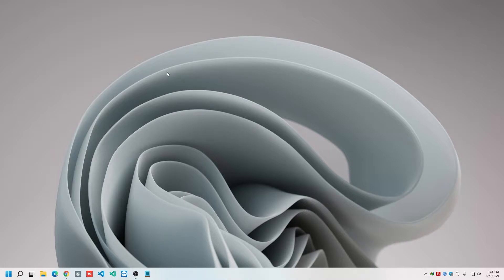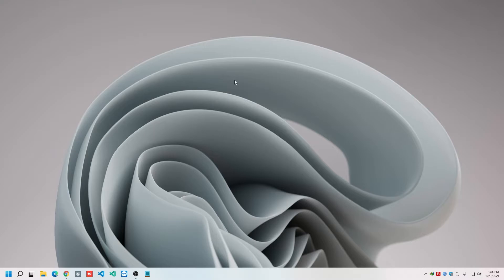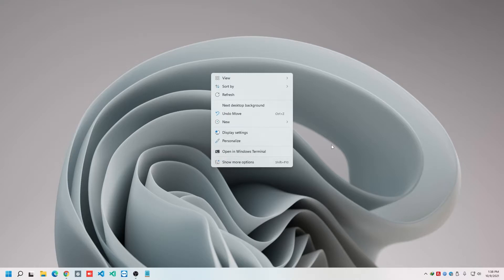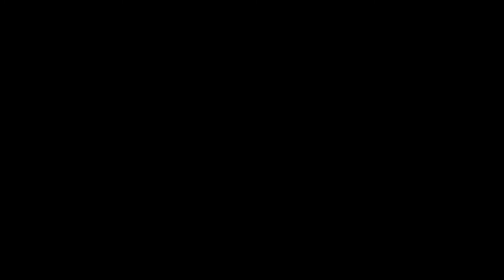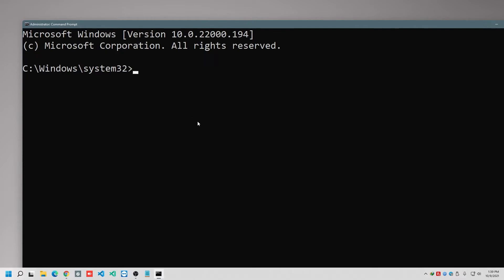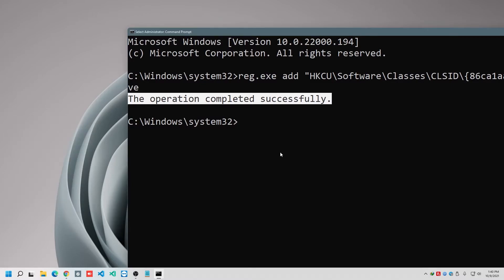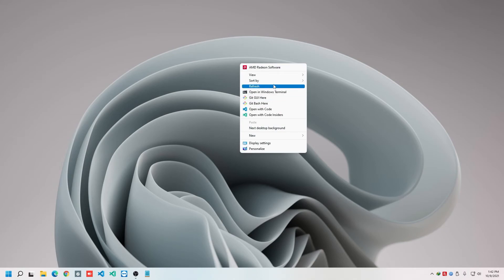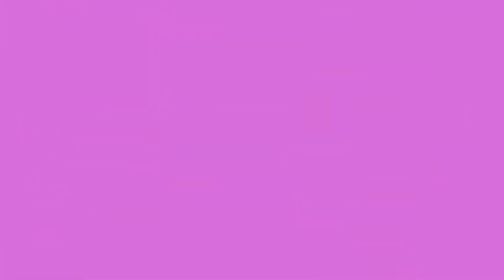Get the full context menu in Windows 11 😎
Set the full context menu as the default in Windows 11 by following the procedures I have shown in this video.